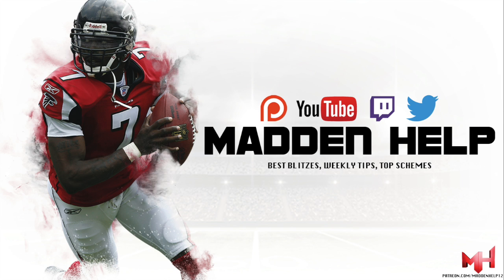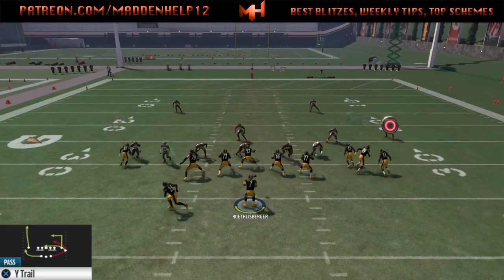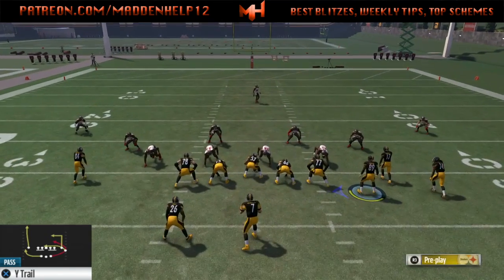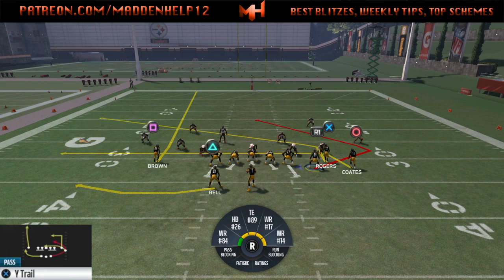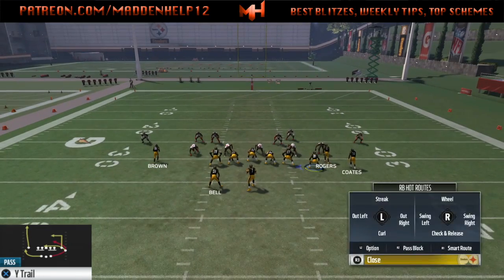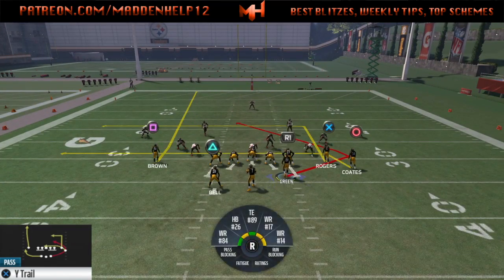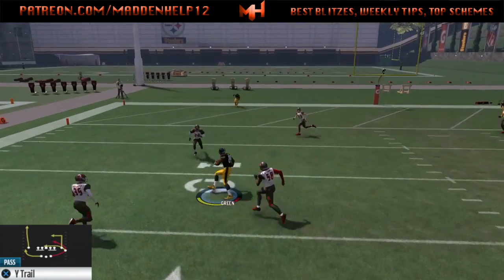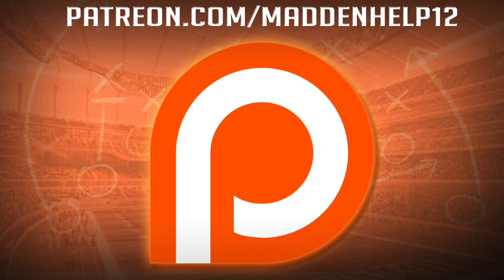Madden 17 Gun Split Close Update